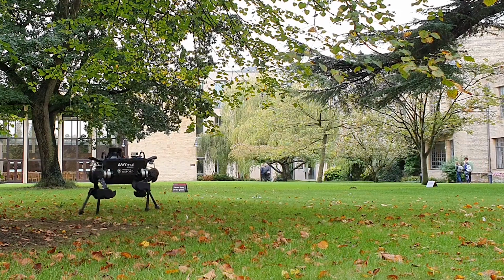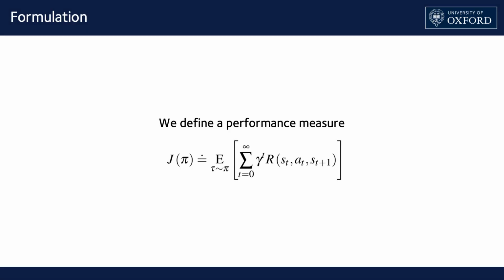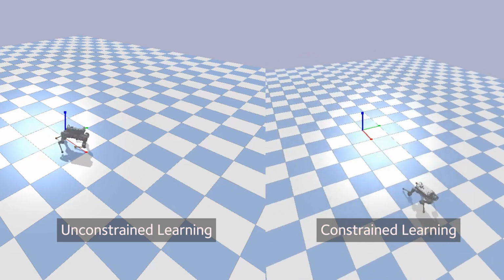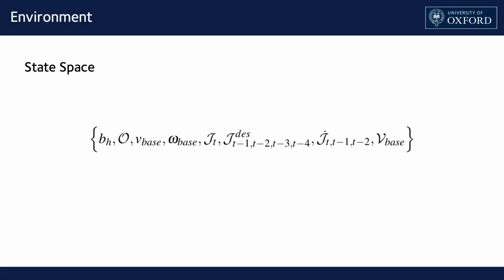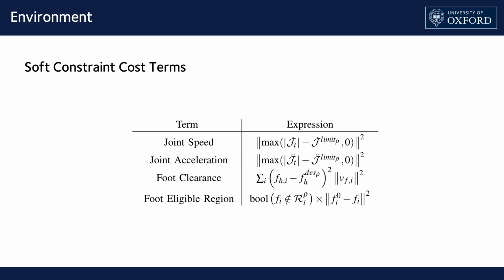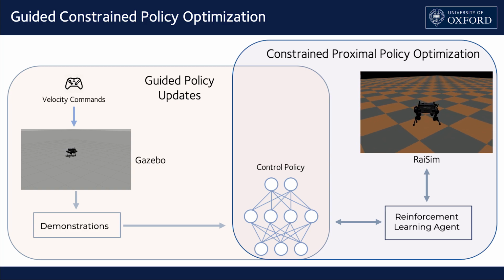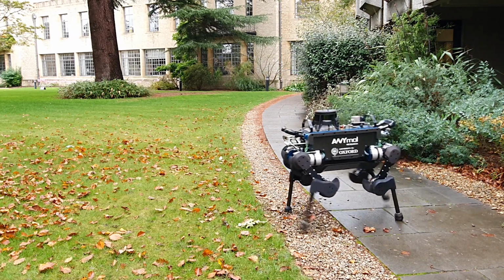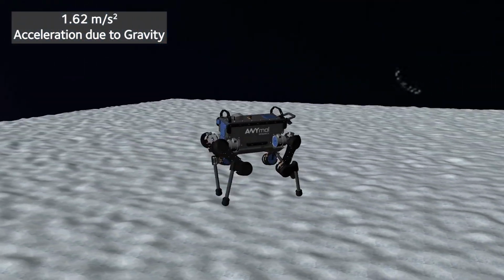[Presentation] Guided Constrained Policy Optimization for Dynamic Quadrupedal Robot Locomotion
"Guided Constrained Policy Optimization for Dynamic Quadrupedal Robot Locomotion," Siddhant Gangapurwala, Alexander Mitchell and Ioannis Havoutis.

IEEE Robotics and Automation Letters (RA-L), 2020.

Abstract— Deep reinforcement learning (RL) uses model-free techniques to optimize task-specific control policies. Despite having emerged as a promising approach for complex problems, RL is still hard to use reliably for real-world applications. Apart from challenges such as precise reward function tuning, inaccurate sensing and actuation, and non-deterministic response, existing RL methods do not guarantee behavior within required safety constraints that are crucial for real robot scenarios. In this regard, we introduce guided constrained policy optimization (GCPO), an RL framework based upon our implementation of constrained proximal policy optimization (CPPO) for tracking base velocity commands while following the defined constraints. We also introduce schemes which encourage state recovery  into constrained regions in case of constraint violations. We present experimental results of our training method and test it on the real ANYmal quadruped robot. We compare our approach against the unconstrained RL method and show that guided constrained RL offers faster convergence close to the desired optimum resulting in an optimal, yet physically feasible, robotic control behavior without the need for precise reward function tuning.